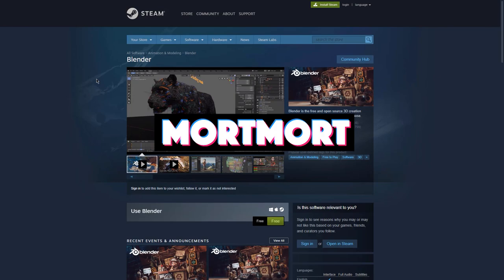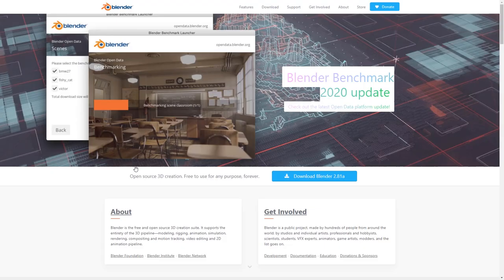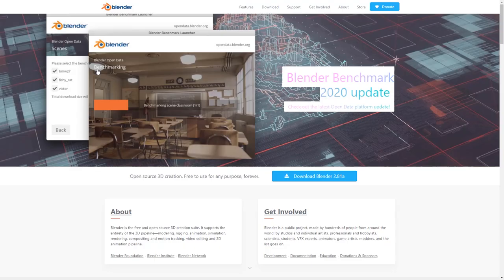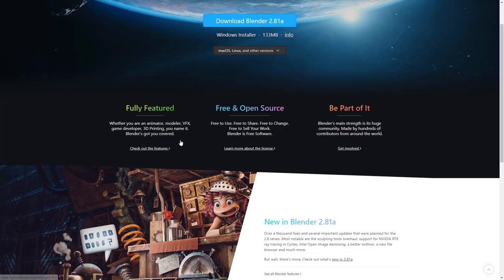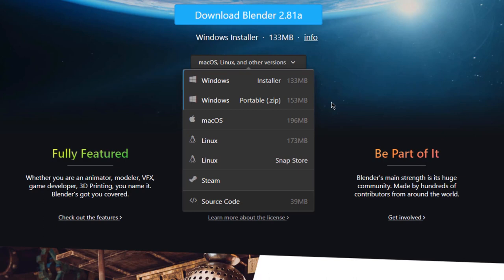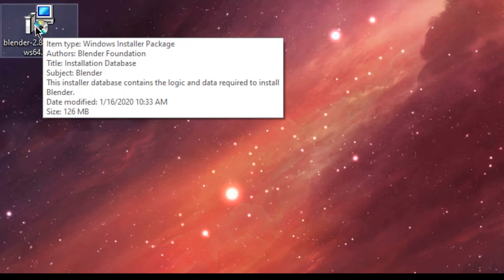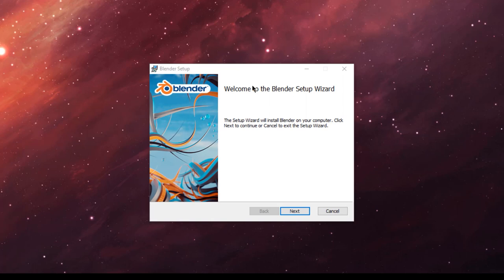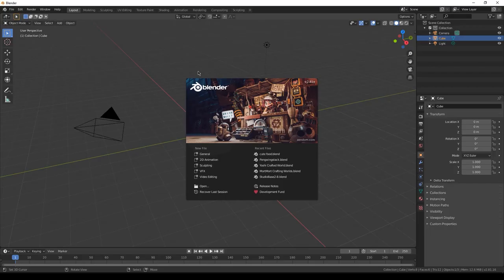How to get Blender [EP 1]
--Tools, Hardware, Software & Socials in the Description--

Tools:

Mouse 1
Mouse 2
Monitor Stand
Gaming Capture Card

Desktop:
Disk Drivers
Graphics Card

Laptop:
Laptop Surface Pro
Surface Pro Pen

Be sure to share your journey of being a creative person
Down in the comments below, I’d love to hear how your
Progress is going, Pixel art, Traditional drawing or 3D.

Stay Creative!
 - Love Mort ♥